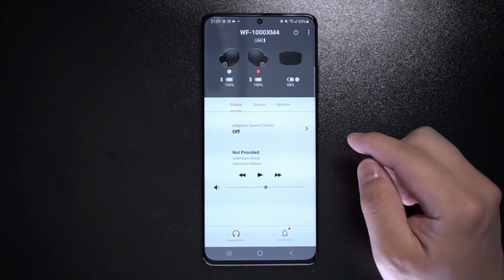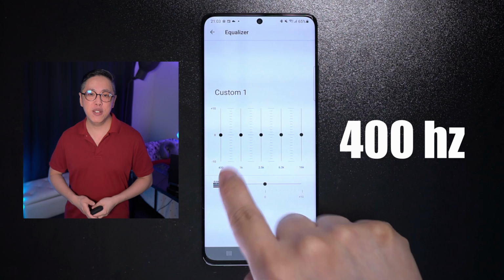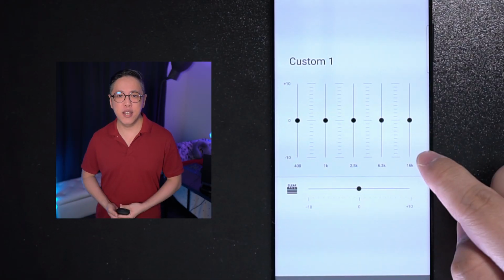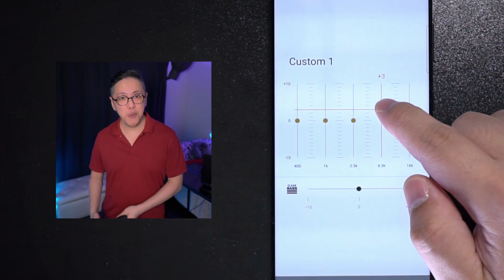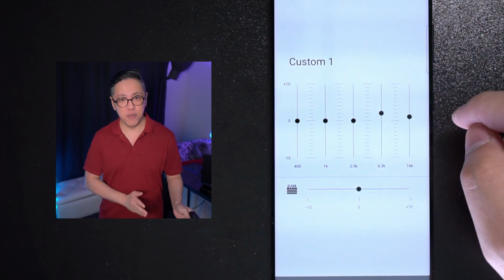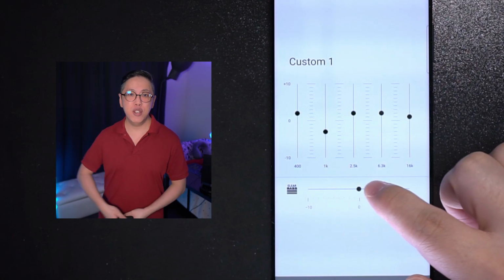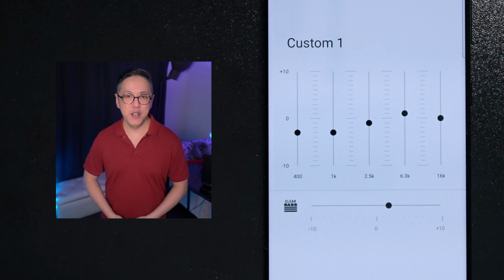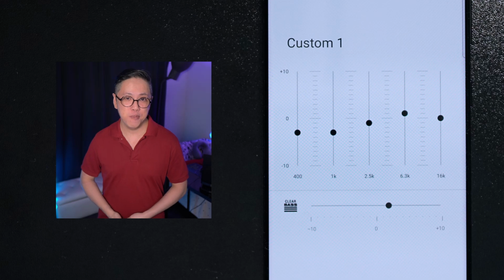Sony WF-1000XM4 BEST EQ Settings 🎵🔥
Sony WF-1000XM4 EQ tutorial and best equalizer settings.

✅ Bitcoin Tip Jar: 32QpY8tkfg7Cn2zoKo97E4Uyjg7rJWfKqN

00:00 Tutorial
04:40 Aaron's EQ